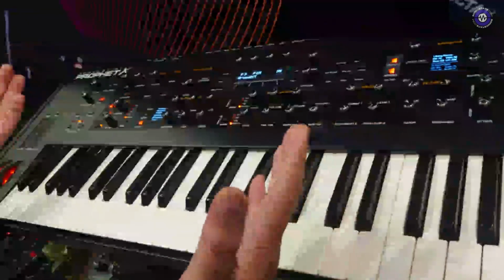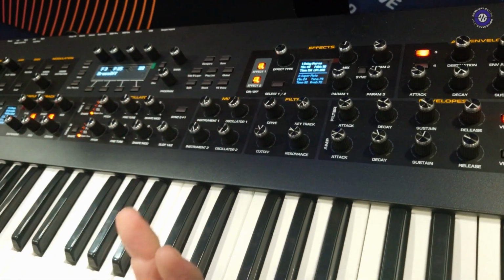Synthfest UK 2023: Calc And the Prophet X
At Synthfest UK 2023, we caught up with Calc from Sequential, and he gave us the lowdown on the Prophet X. Now, you might be thinking, Prophet X? Haven't we seen that before? Well, you're right, but this hybrid instrument has been quietly making waves in the music world. It combines digital and analog elements, with digital oscillators and a unique twist in the form of multi-sample-based instruments. Yes, you heard that right, it's not just your run-of-the-mill synth; it's a full-on sampler too, boasting an impressive 50 gigabytes of memory for your custom samples. You can treat it like a rompler, a sample player, or even use those samples as oscillators, creating a whole new realm of sonic possibilities.

Plus, it's packed with stereo goodness, allowing you to explore a wide soundstage with ease. It's not your typical synth, and that's what makes its a favourute of Calc's

IK Multimedia and the UNO Synth Pro X
AND
Soma Synths (now available in the UK with KMR)